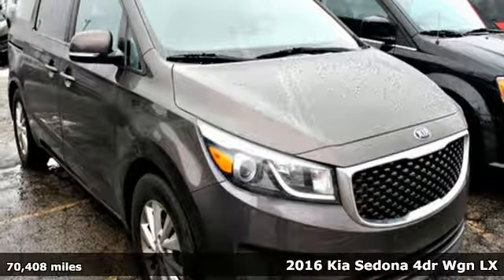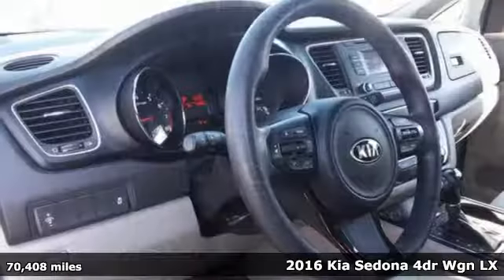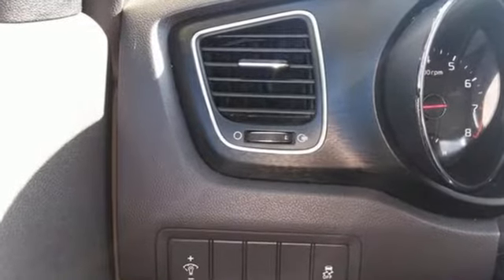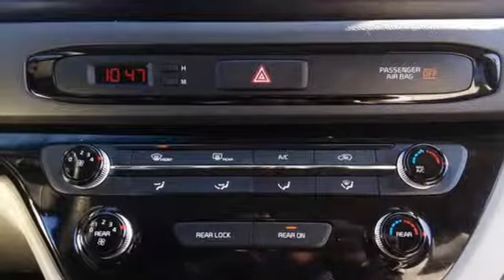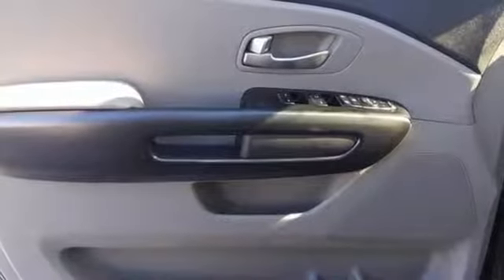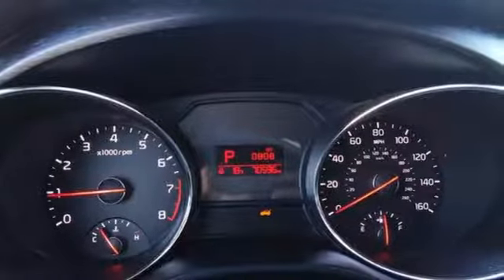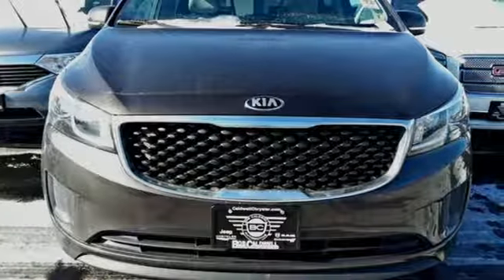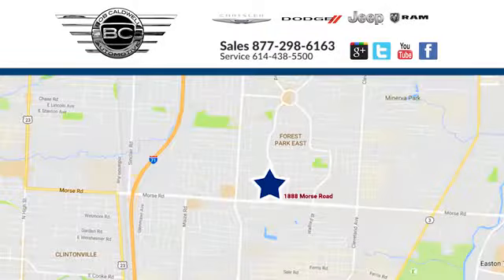Used 2016 Kia Sedona Westerville Gahanna OH, OH #36903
Year: 2016
Make: Kia
Model: Sedona
Trim: LX
Engine: 3.3L V6
Transmission: Automatic 6-Speed
Color: Titanium Bronze Pearl Metallic
Interior: Gray w/YES Essentials Fabric Anti-Soiling Seat Tri
Mileage: 70408
Stock #: 36903
VIN: KNDMB5C19G6084758
This 2016 Kia Sedona LX has a great Titanium Bronze Pearl Metallic exterior and a clean Gray W/Yes Essentials Fabric Anti-Soiling Seat Tri interior! New Arrival! Value priced below the market average! -Equipped with a powerful 6-cylinder engine This model has many valuable options Great family vehicle with third Row Seating -Bluetooth -Automatic Headlights -Front Wheel Drive -Rear Air Conditioning -Power Windows -Steering Wheel Controls -Cruise Control FUEL ECONOMY EPA HIGHWAY 24.0 AND EPA 18.0 CITY Automatic Transmission On top of that it has many safety features 8-way power adjustable drivers seat -Traction Control -Stability Control V6 Power ABS Breaks Based on the excellent condition of this vehicle along with the options and color this Kia Sedona is sure to sell fast. Call to confirm availability and schedule a no-obligation test drive! We are located at 1888 Morse Rd Columbus OH 43229. We are a family-owned and operated dealership and most importantly women-owned!

Address:
1888 Morse Rd